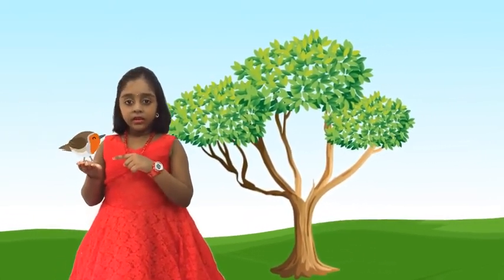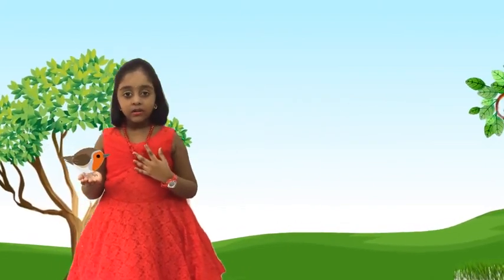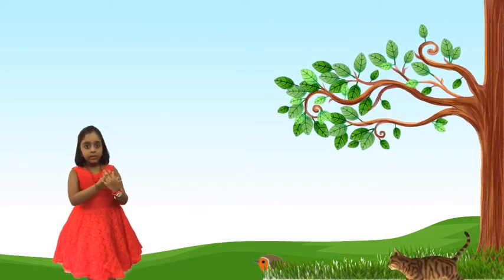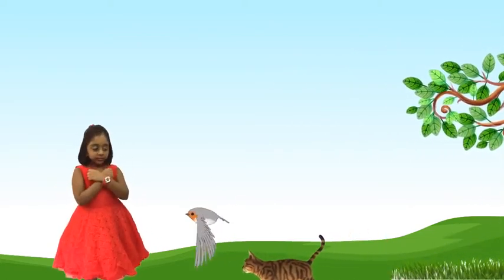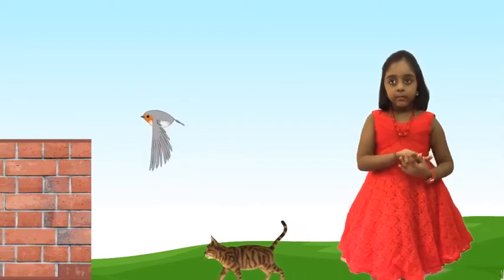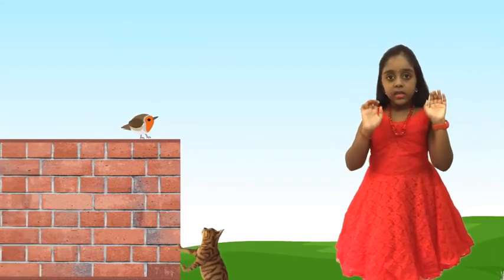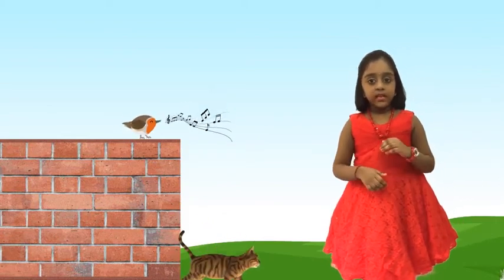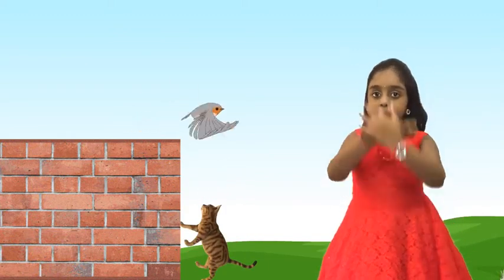Little Robin Redbreast Nursery Rhyme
Little Robin Redbreast

Little Robin Redbreast sat upon a tree,
Up went pussycat and down went he,
Down came pussycat and away Robin ran,
Says little Robin Redbreast, “Catch me if you can”

Little Robin Redbreast jumped upon a wall,
Pussycat jumped after him, and almost got a fall.
Little Robin chirped and sang and what did pussy say?
Pussycat said “Meow”, and Robin jumped away.